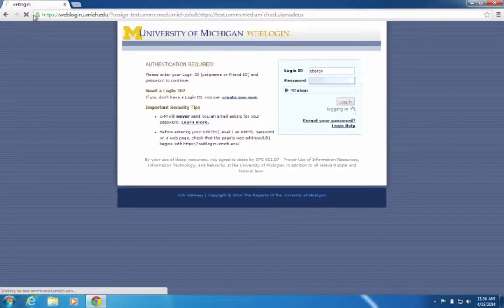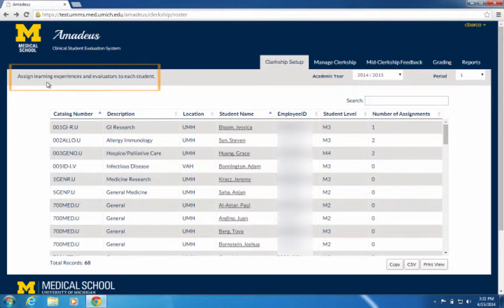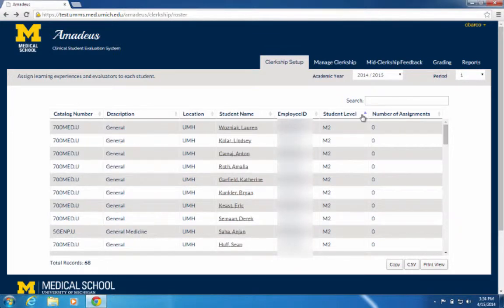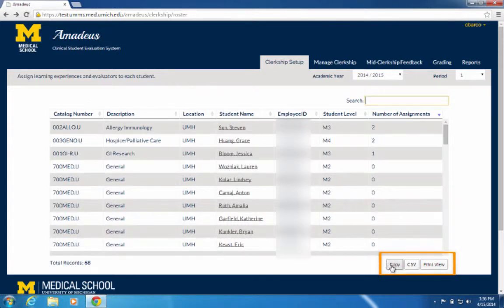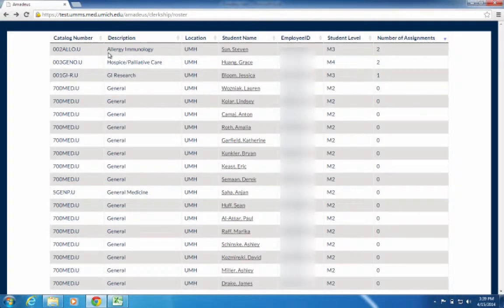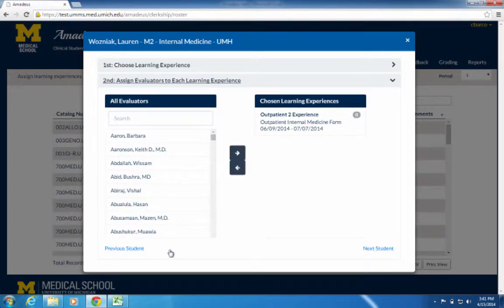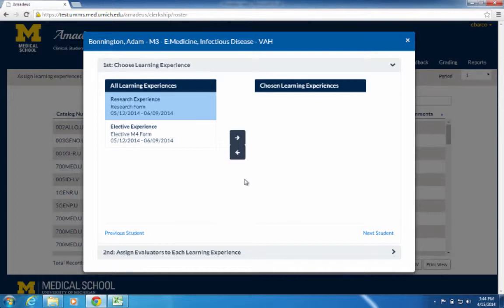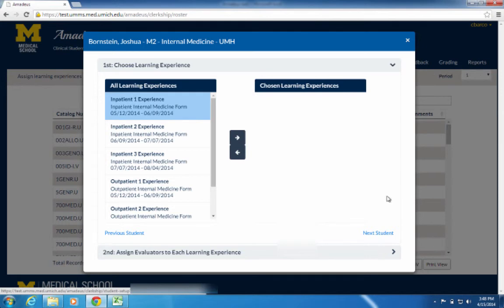Introduction & Set Up - Amadeus - UMMS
The first video to introduce clinical coordinators to Amadeus - the replacement for the Medical Student Evaluation System - and explain the process for Clerkship Set Up